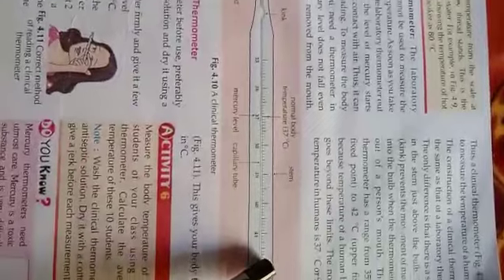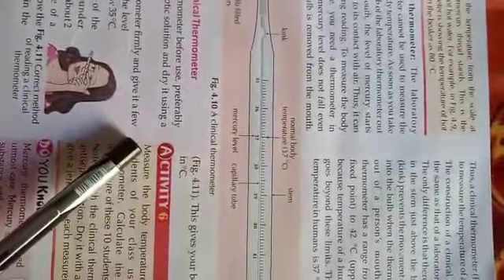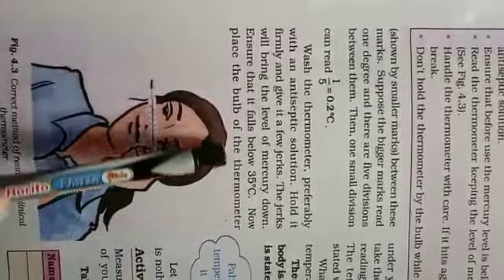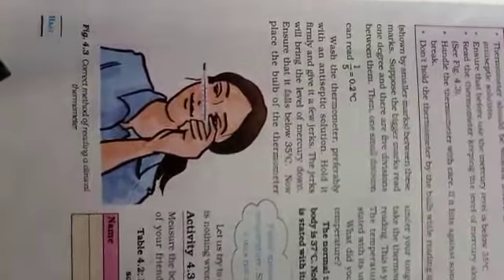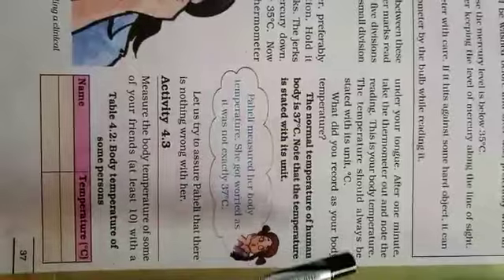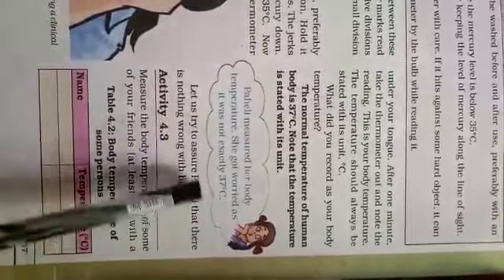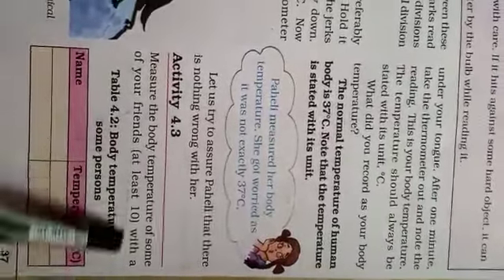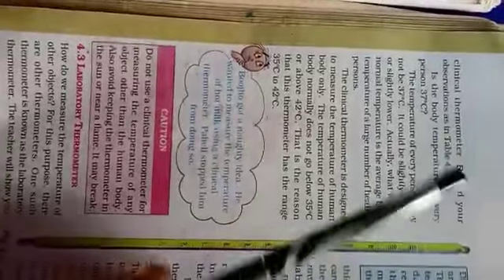1. Hot and cold. 2.Measure temperature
Video from Surendra Shriwas